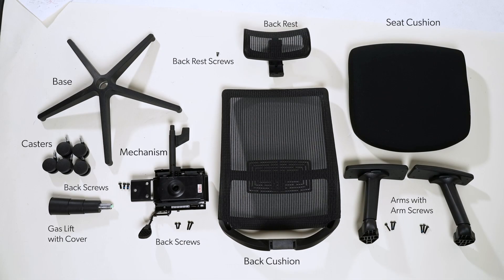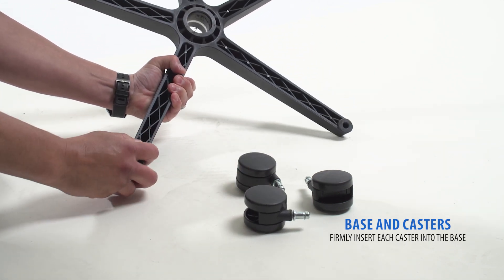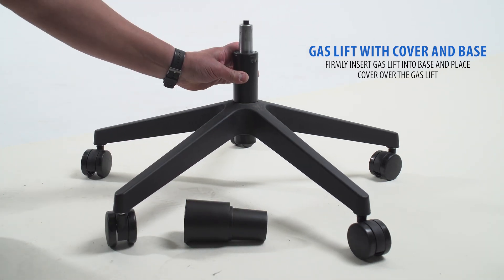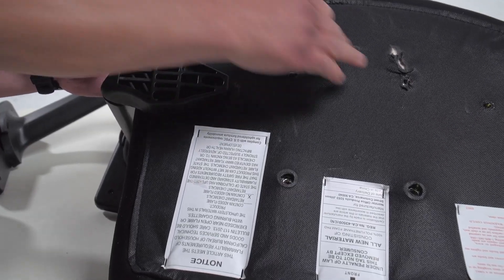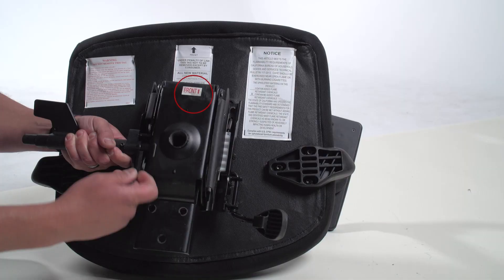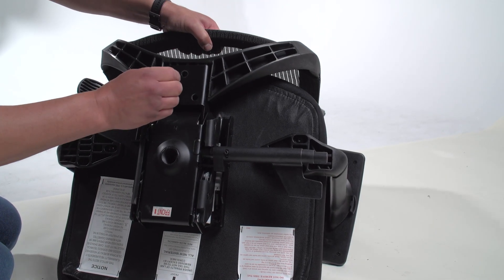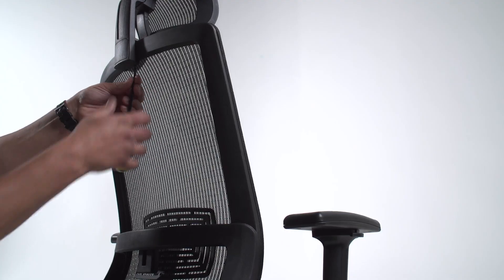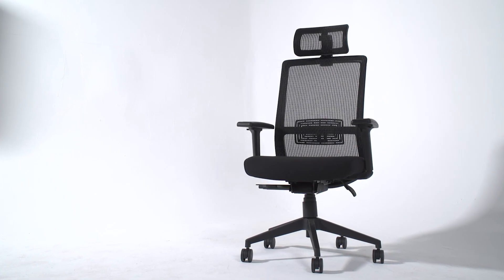B6035 HR Assembly